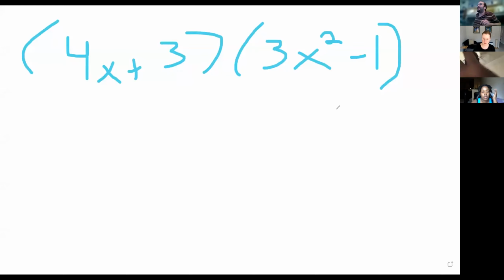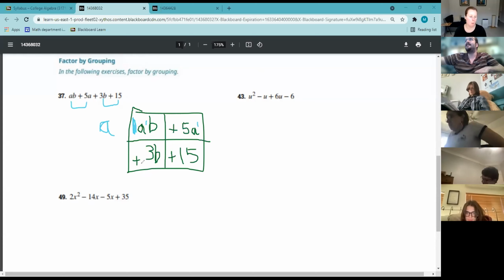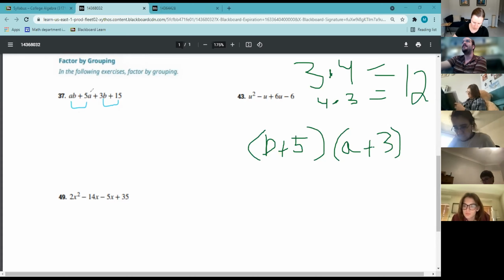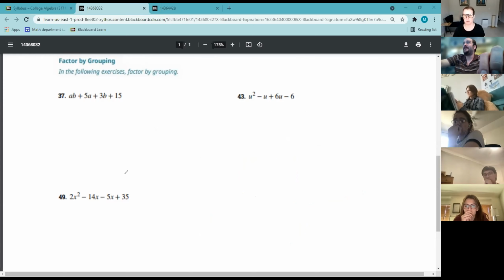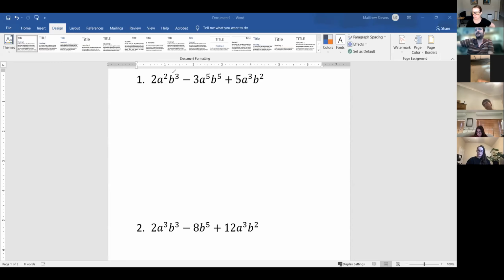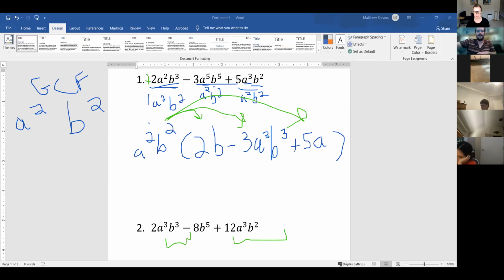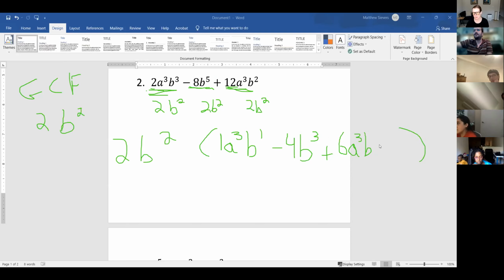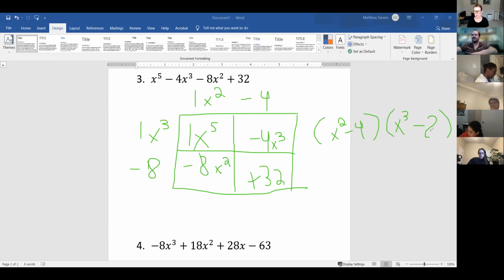10-7 Marecek 6.1